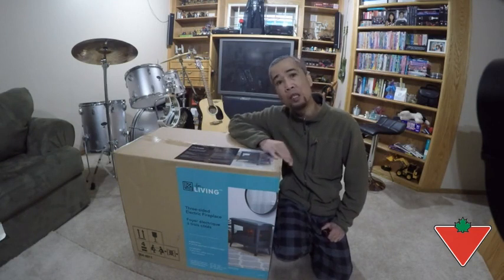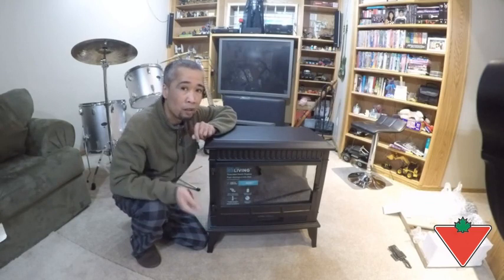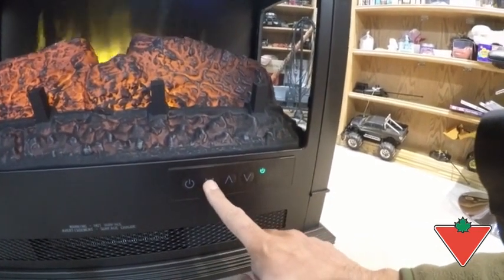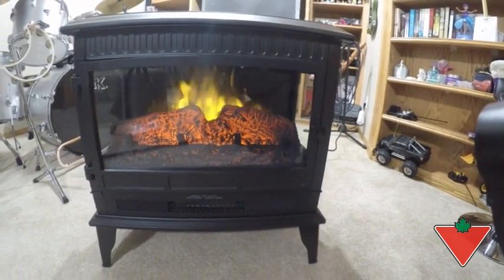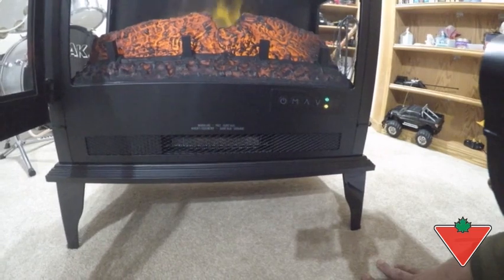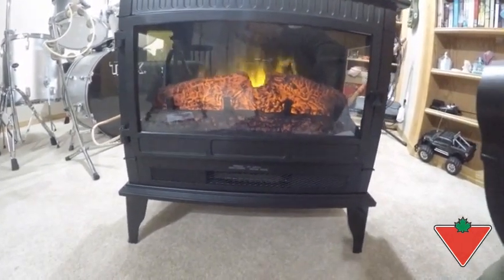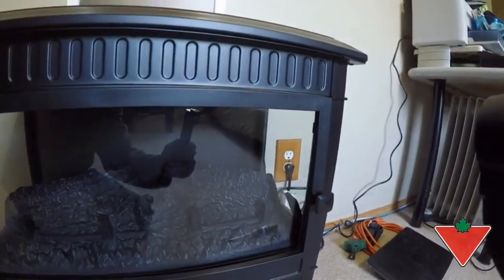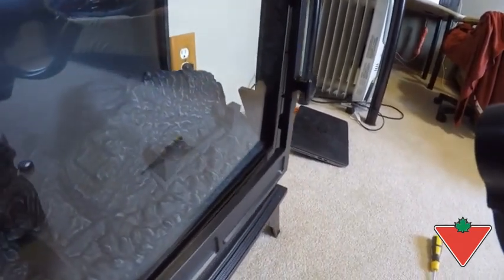For Living 3-Side Electric Fireplace reviewed by Jazle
For Living 3-Side Free Standing Electric Fireplace features a stylish design and offers supplemental heating for an area up to 400 sq. ft.. Built with a single operable door with glass panel and a 3-sided fire and ember bed view design. Flame operates with or without heat. Adjustable flame brightness and temperature.